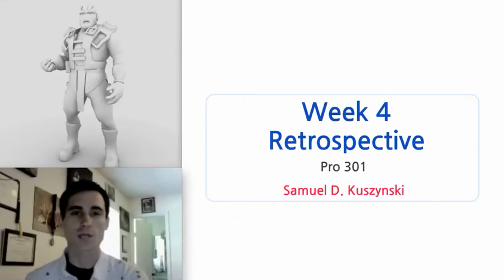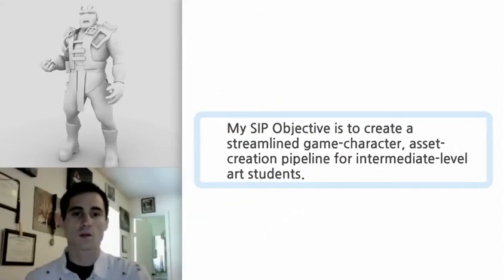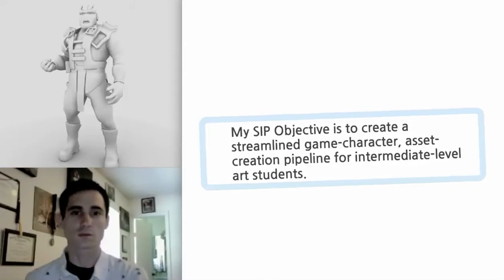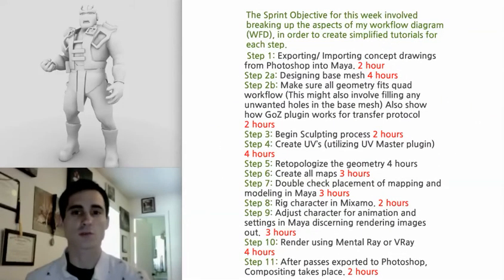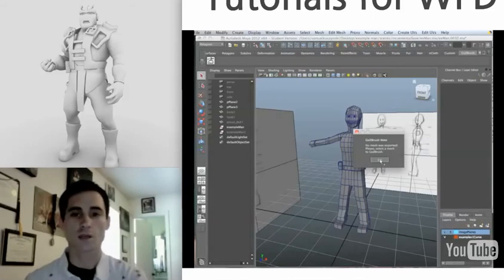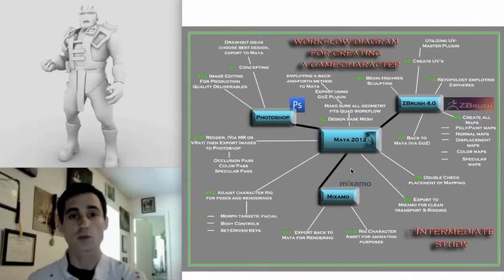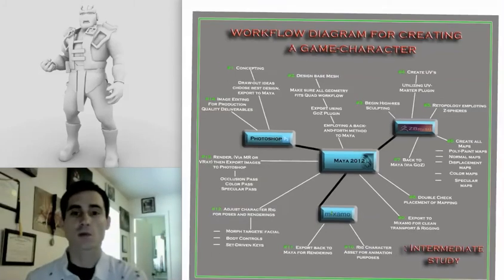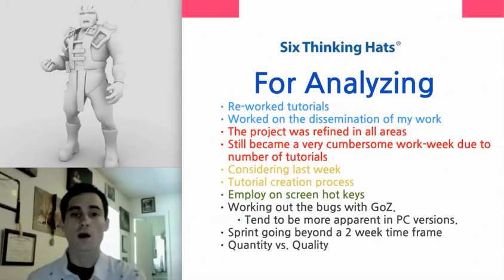Sam Kuszynski wk4 SIPClass3 Presentation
This is my Week 4 presentation for the workflow diagram, and sprint objectives that I have been working on for the last week. University of Advancing Technology.